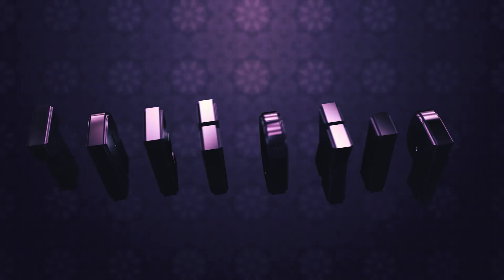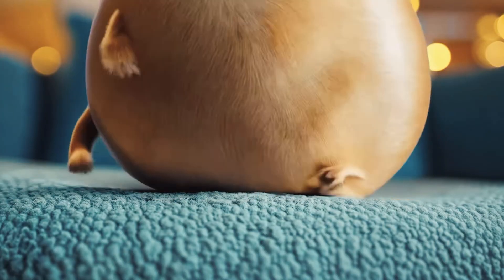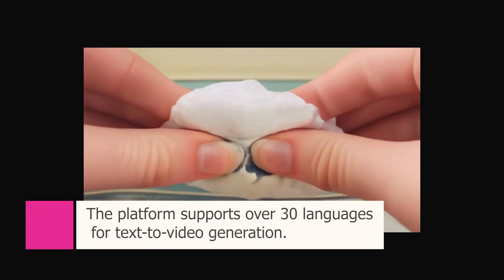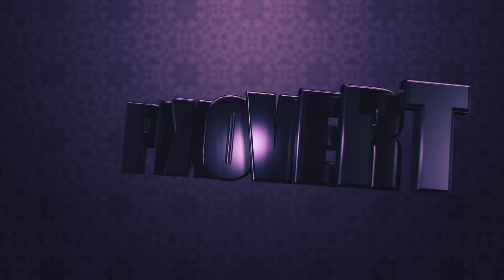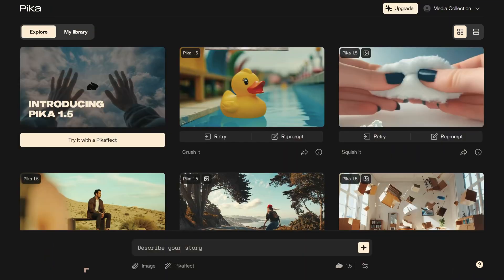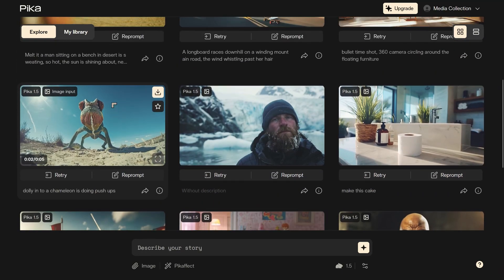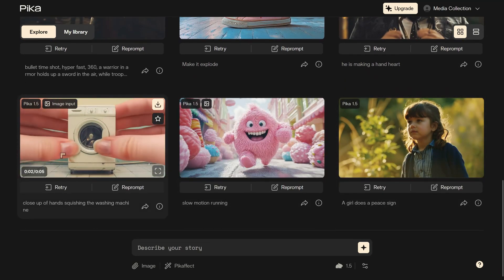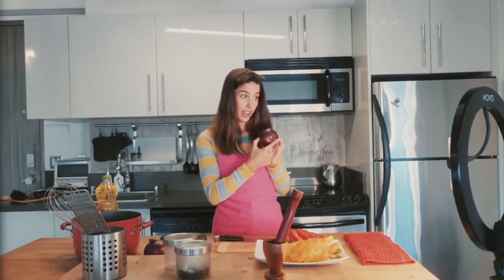Pika 1.5 - Video AI with Physics for the masses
👉Movo Wireless Mini: find out more (US) (ROW)

This video AI actually understands physics.